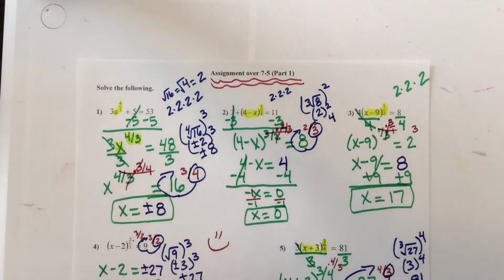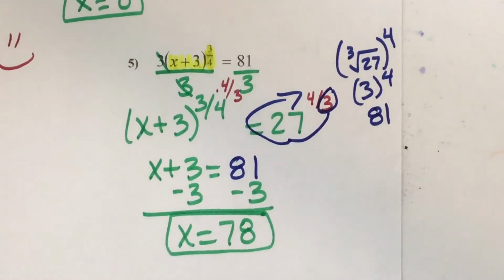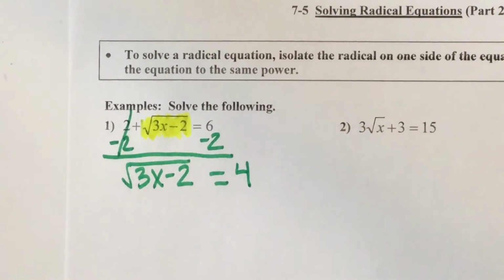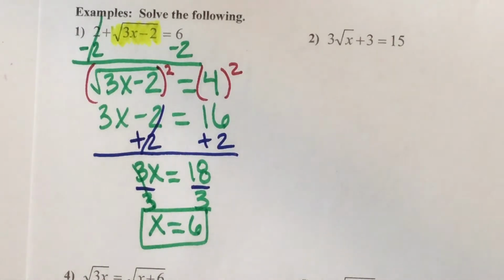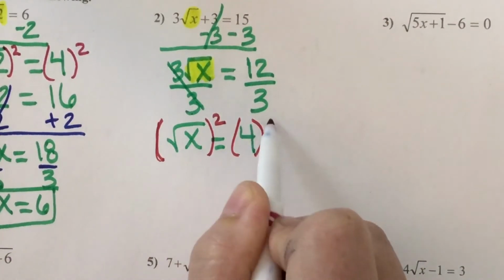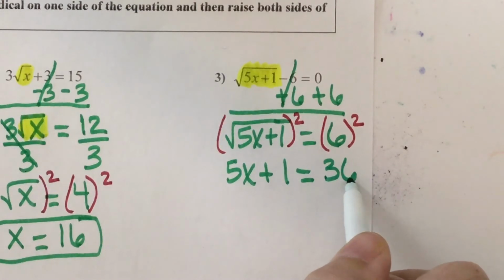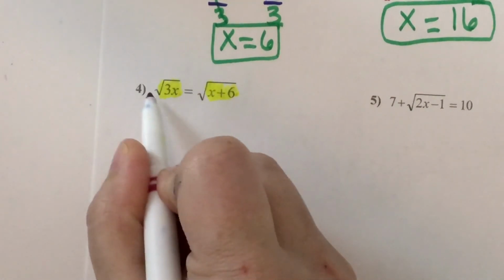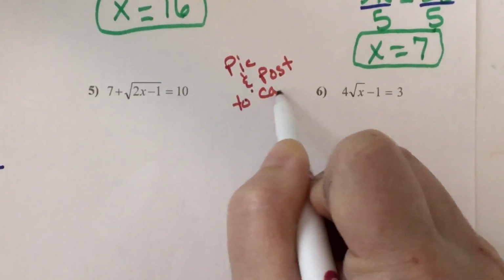Notes over 7-5 (Part 2)